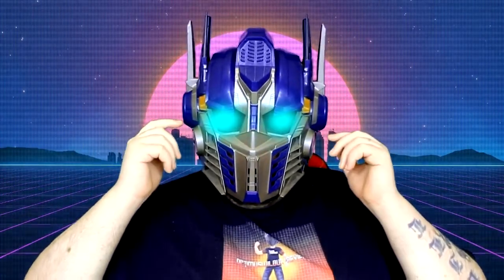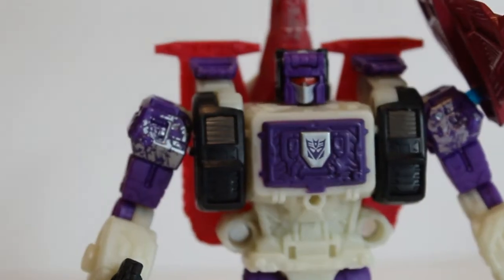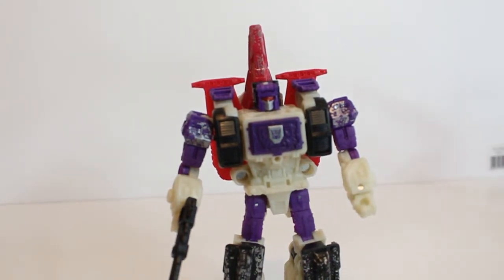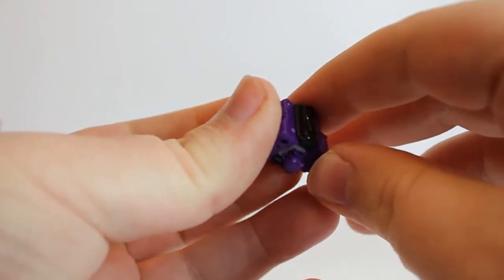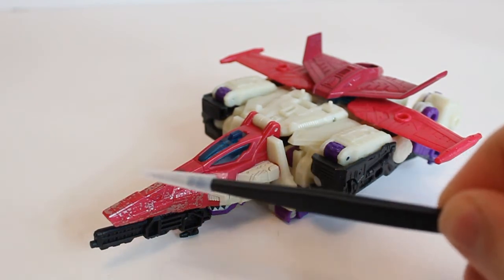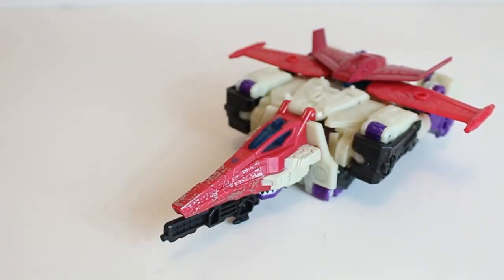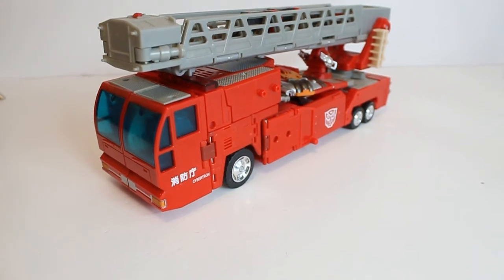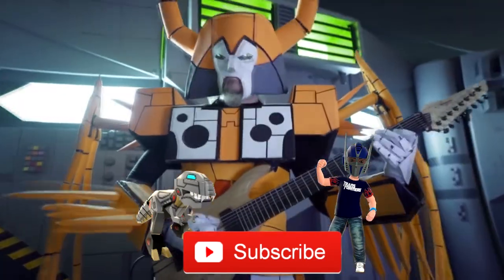Optimus Wilbur Reviews: Transformers Siege Apeface Review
*** All videos are intended for young adult and adult collectors only and not recommended for children under 13. Parental Guidance applies.***

So sit back and enjoy all things Transformers as we go through unboxing, 3rd party, Toyhax decals and everything that is Transformers.

Equipment: Canon EOS 4000d, Blue Yeti Mic, Adobe Photoshop, Adobe Premiere Pro 2019